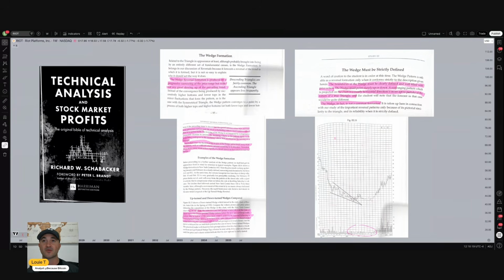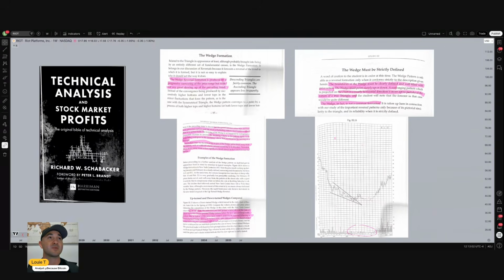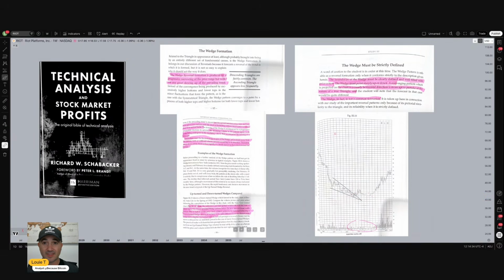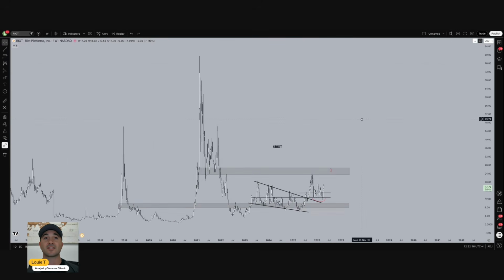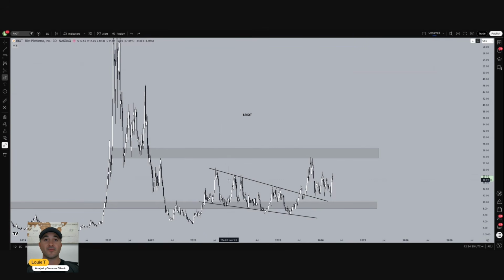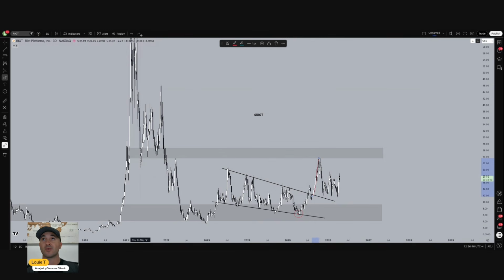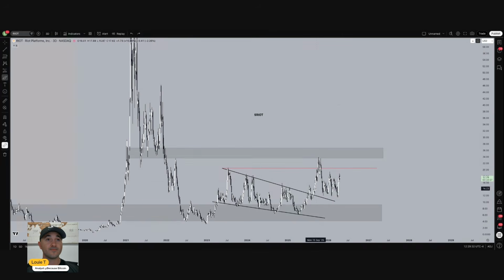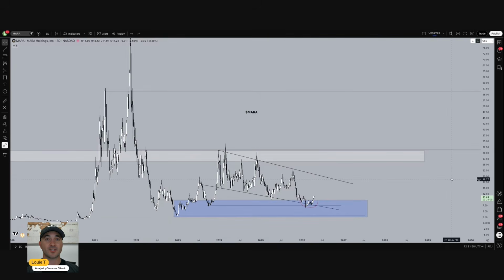Falling Wedge Breakout Strategy (Step-by-Step Guide)